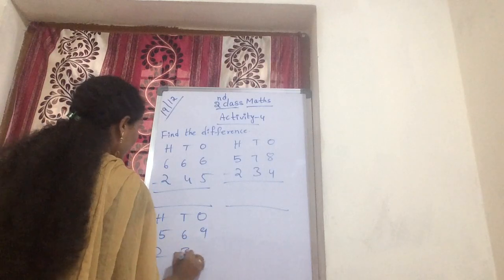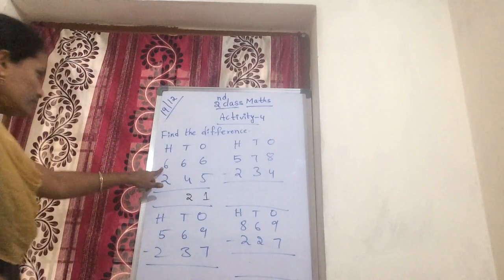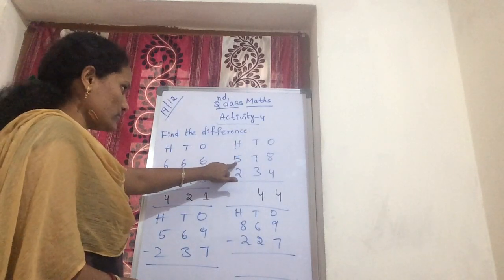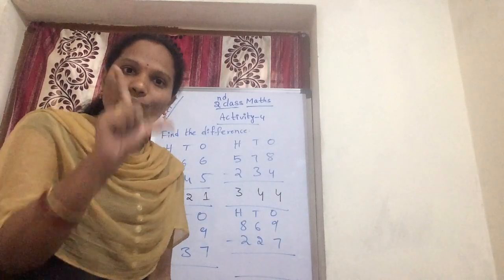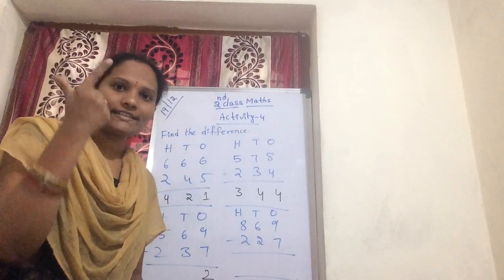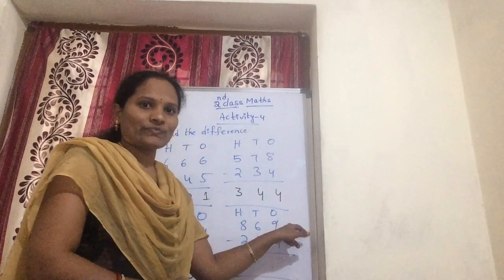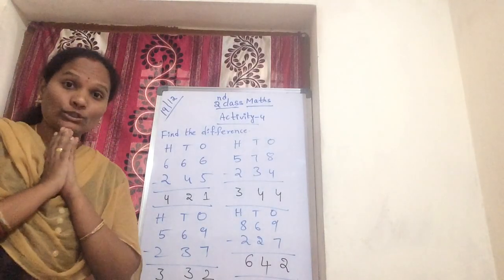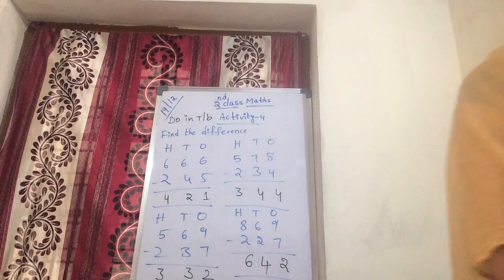2nd Class- Mathematics- 19/12/20